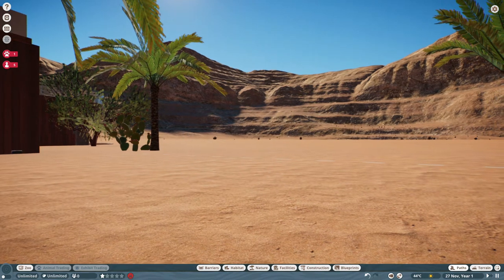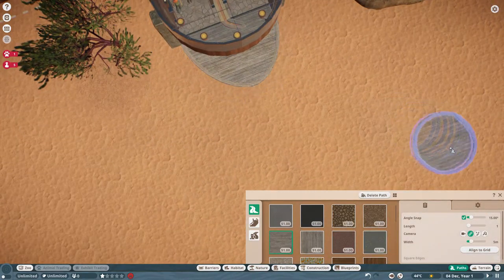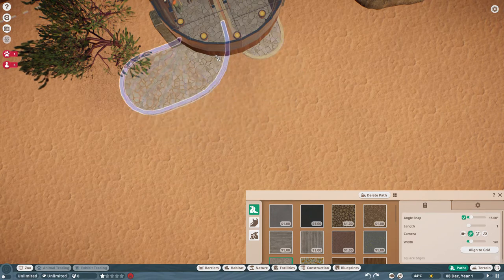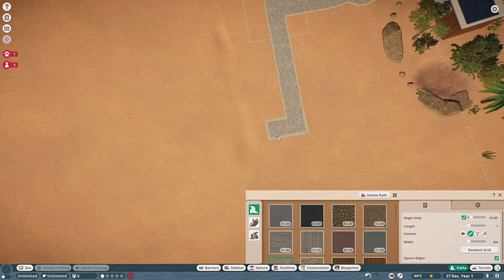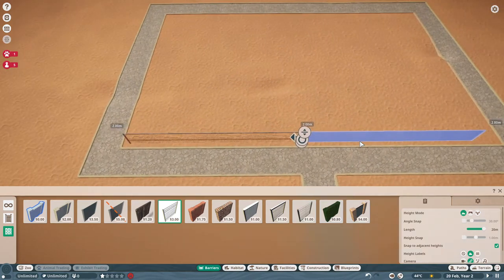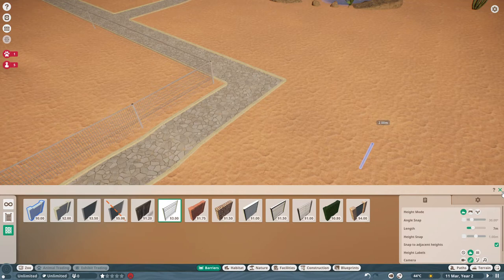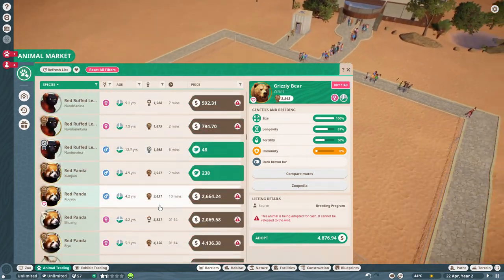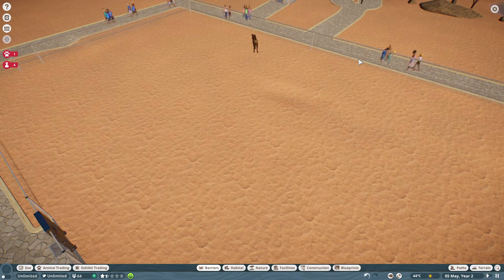Planet zoo camel habitat. Desert Zoo, sand box.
A camel is an even-toed ungulate in the genus Camelus that bears distinctive fatty deposits known as "humps" on its back.